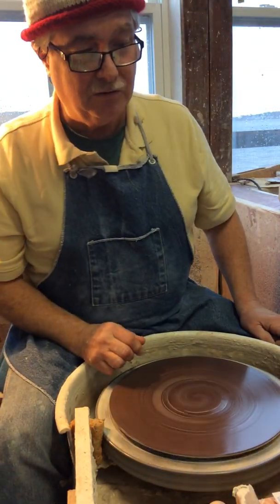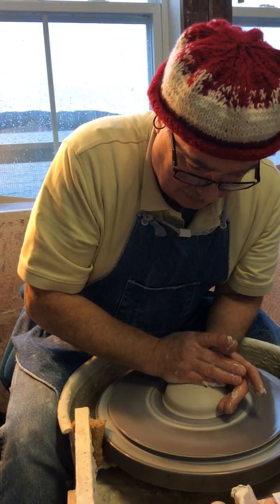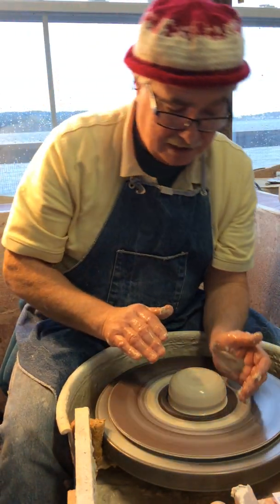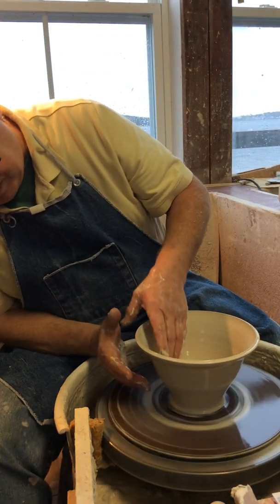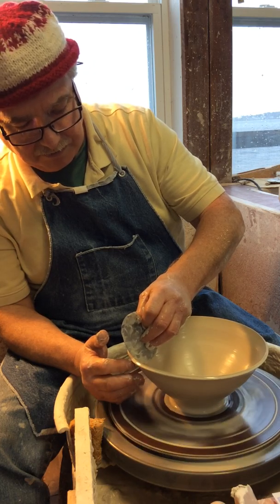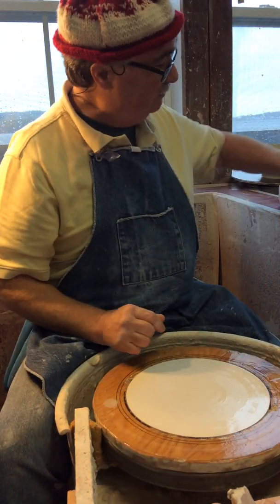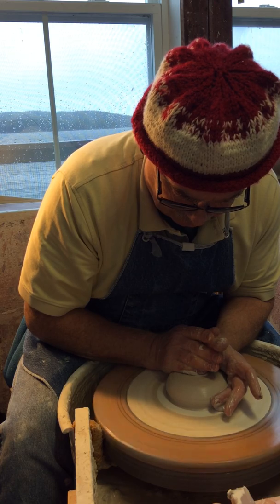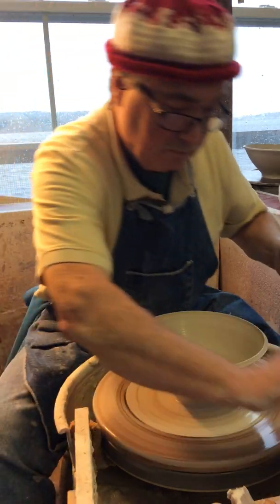Throwing a bowl for beginners at Westcote Bell Pottery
Throwing a bowl in a step by step process, using B-mix5 Laguna clay. Introducing  my new rim tool and thrifty bat system, all free materials, tools for free.